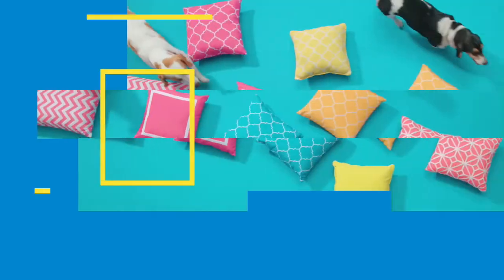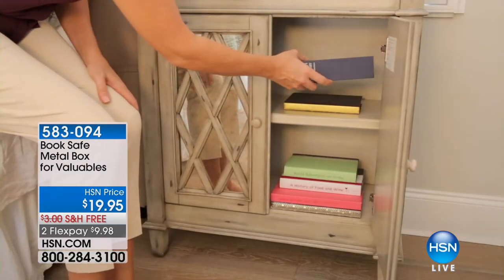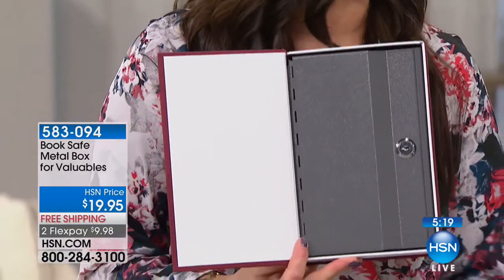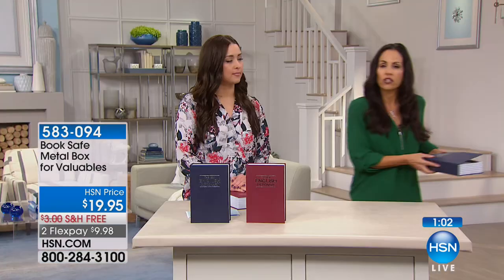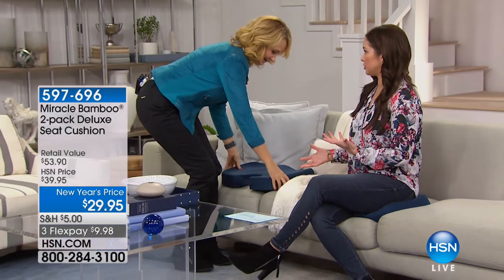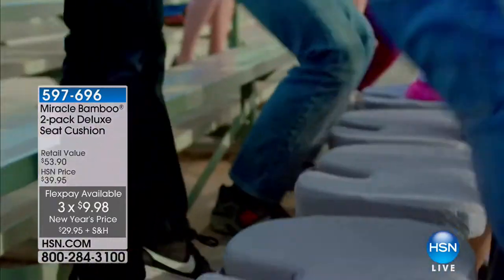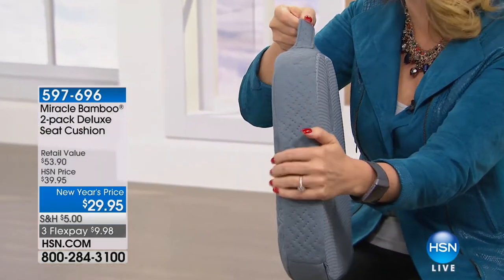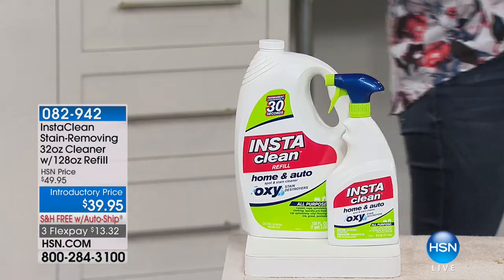HSN | Clever Solutions 01.18.2018 - 03 PM